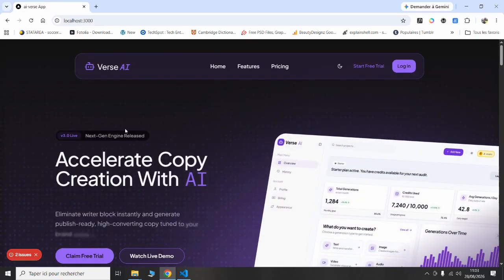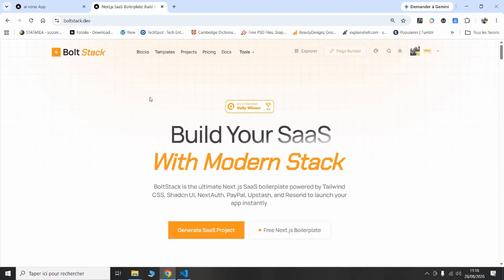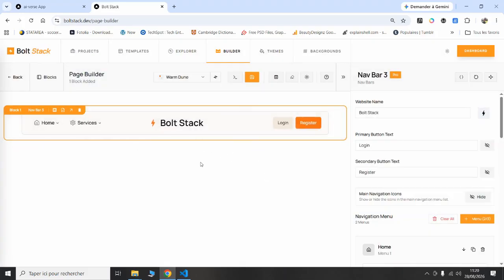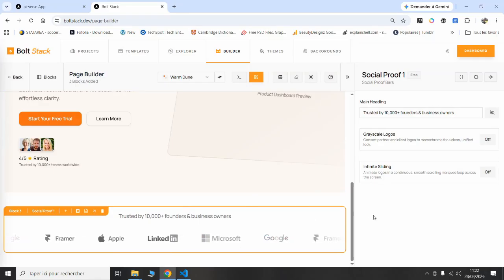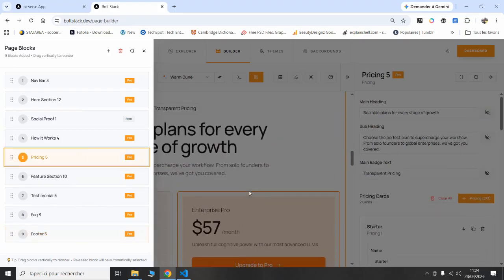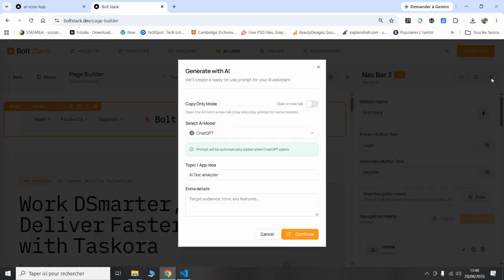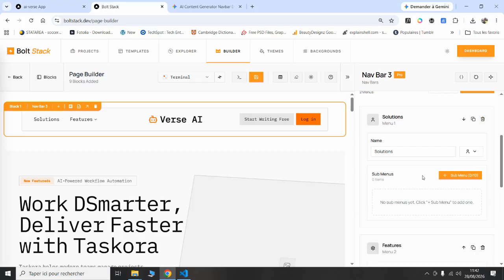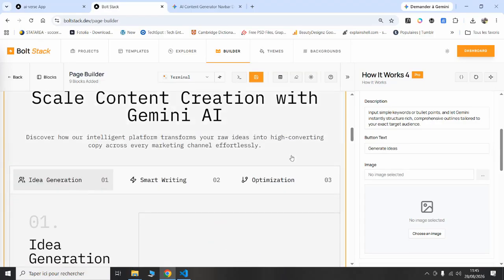I Built This SaaS Landing Page In Minutes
In video, we will build a complete Saas landing page in minutes with shadcn/ui animated backgrounds powered by Frame Motion, Tailwind CSS, and Next.js.

Chapters:

00:00:00 Introduction
00:02:30 Creating the landing page in the page builder
00:10:45 Adding the data to the components via AI